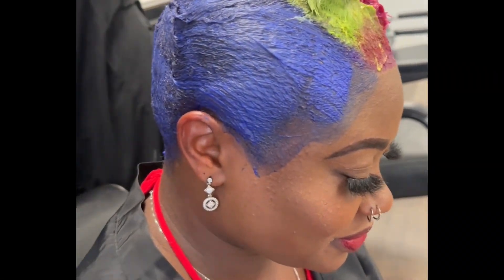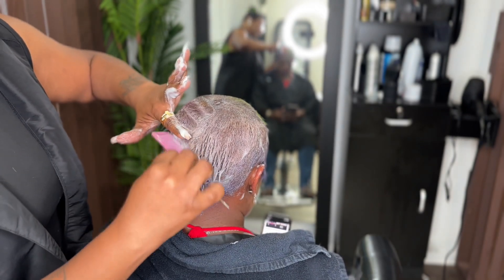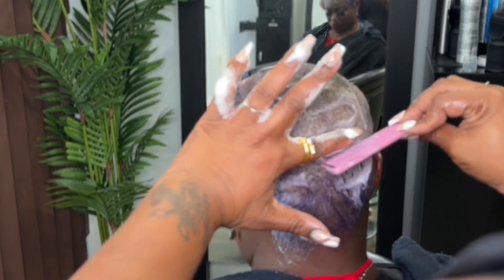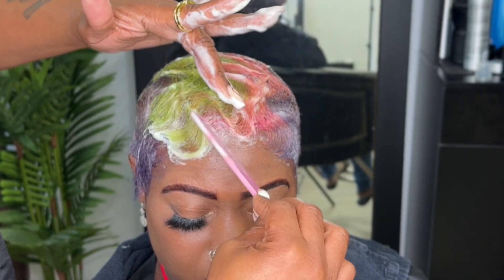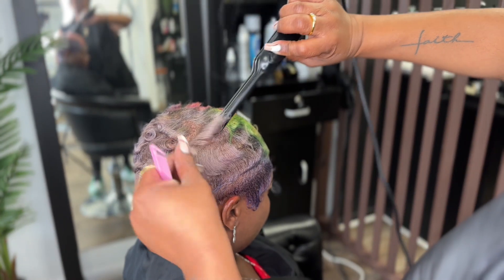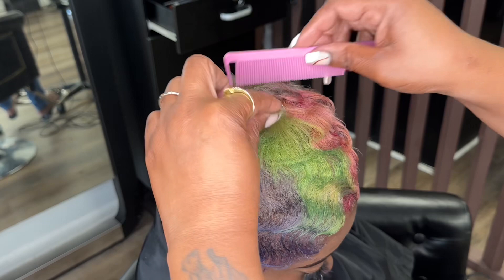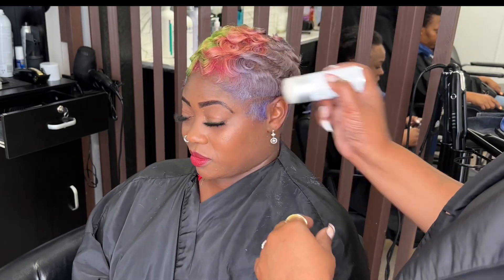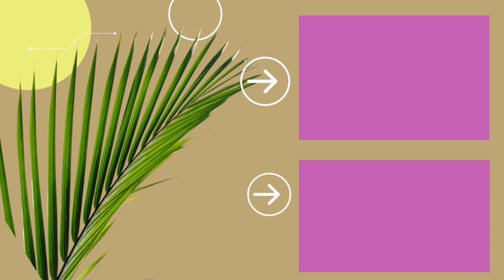Easy finger waves on a Lime, pink and purple short cut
Watch me do easy fingers and curls on a lime, pink and purple short cut. Pixie cuts are my favorite and I’m loving this one.

💙 Mane Life Collection Products
Manelifestudio.com

💇🏽‍♀️Appointments: Damasterstylist.com

Need to send me something:
838 Park Ave
Lake park, Florida 33403